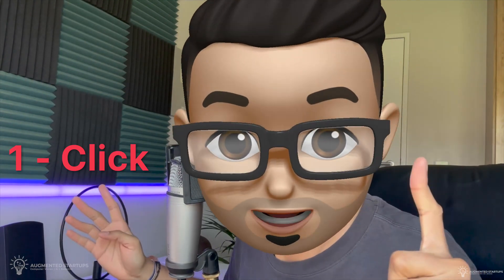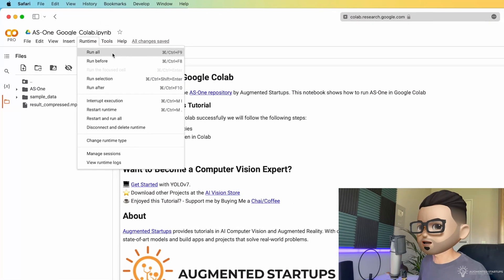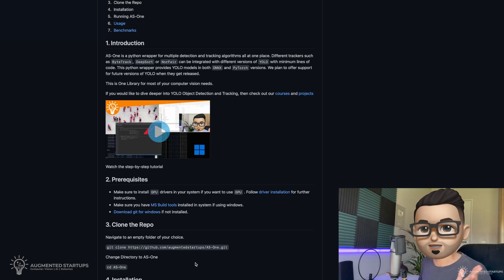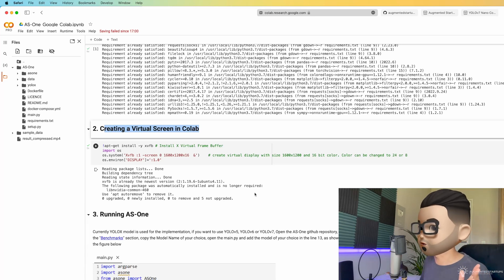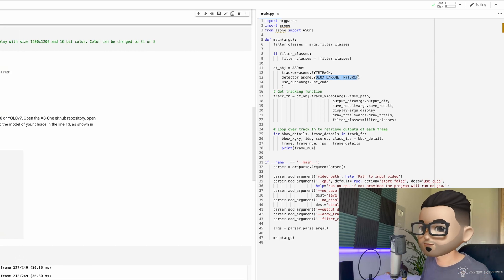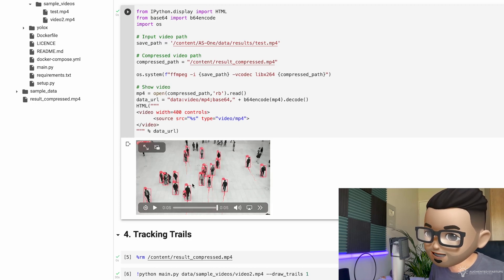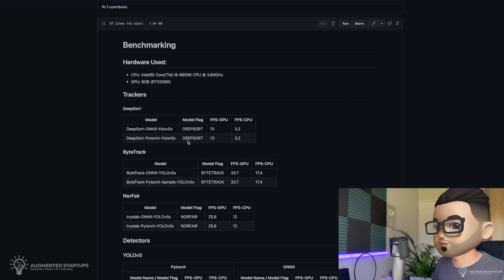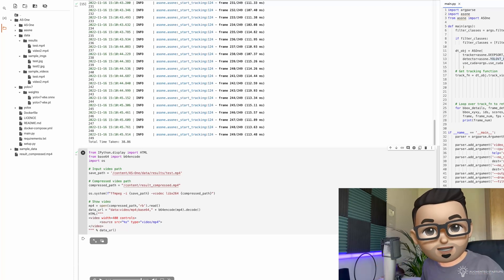Run YOLOv8 v,7,v6,v5,R,X in 1 CLICK!!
I'm going to show you how to run YOLOv8, YOLOv7, YOLOv6, YOLOv5, YOLOR, YOLOX with just 1 CLICK! That's right. If you don't like v6, you can swap it out with v5 or v7. What's really cool is that you can also run Object tracking in under 20 lines of code!